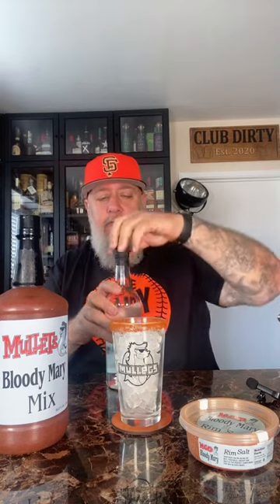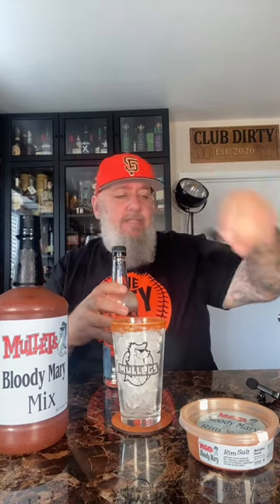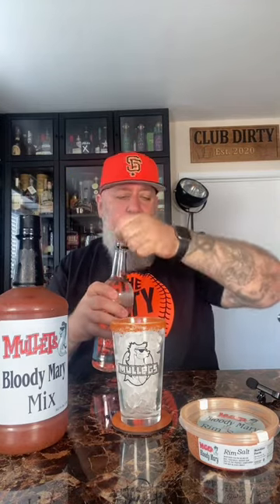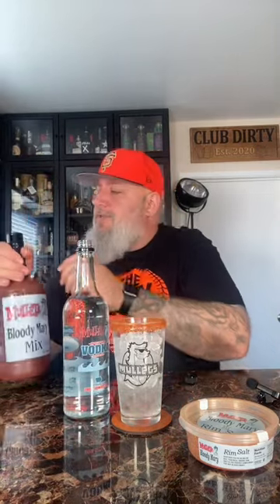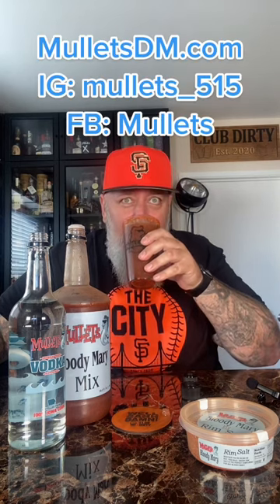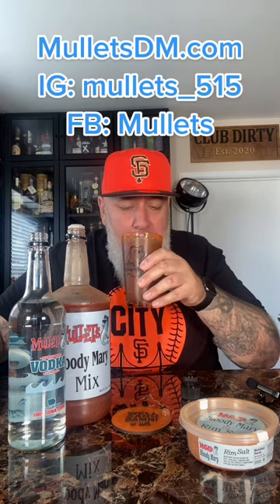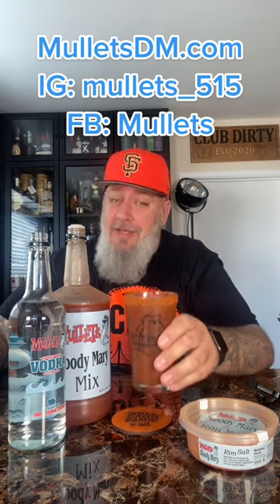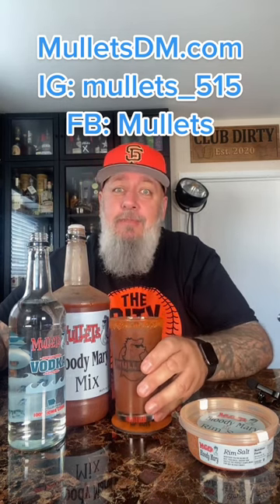Mullets Bloody Mary Tasting